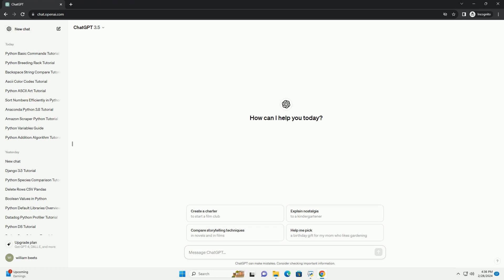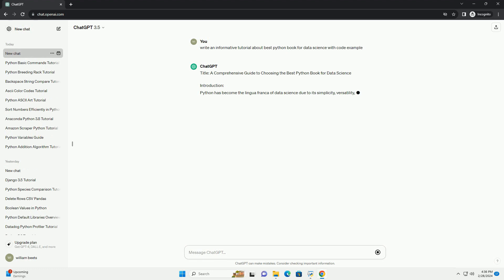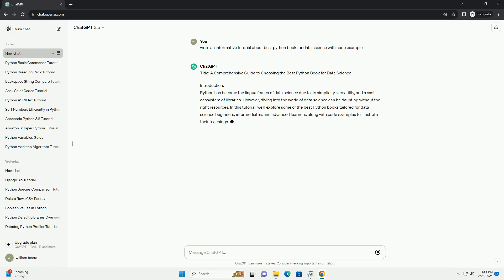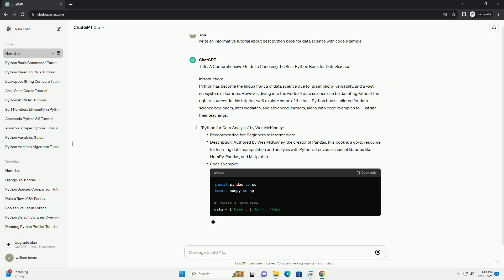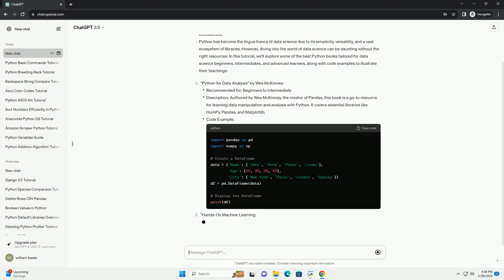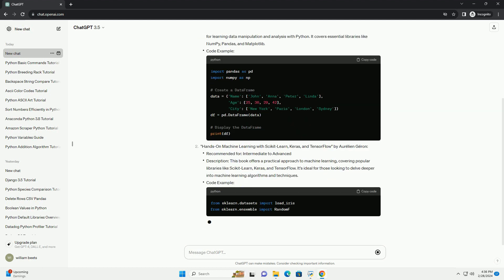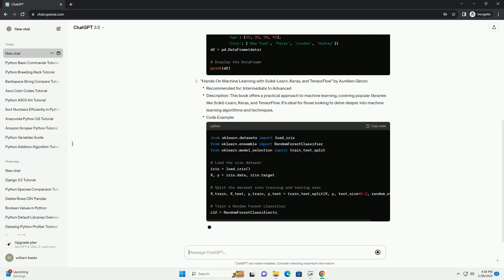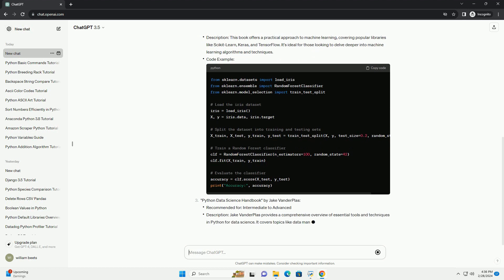best python book for data science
title: a comprehensive guide to choosing the best python book for data science
introduction:
python has become the lingua franca of data science due to its simplicity, versatility, and a vast ecosystem of libraries. however, diving into the world of data science can be daunting without the right resources. in this tutorial, we'll explore some of the best python books tailored for data science beginners, intermediates, and advanced learners, along with code examples to illustrate their teachings.
"python for data analysis" by wes mckinney:
"hands-on machine learning with scikit-learn, keras, and tensorflow" by aurélien géron:
"python data science handbook" by jake vanderplas:
conclusion:
selecting the right python book for data science depends on your current skill level and learning goals. whether you're a beginner looking to grasp the fundamentals or an advanced practitioner seeking to deepen your knowledge, there's a book tailored to your needs. by exploring the recommended books and trying out the provided code examples, you'll be well-equipped to embark on your data science journey.